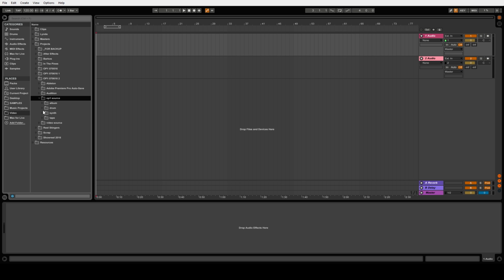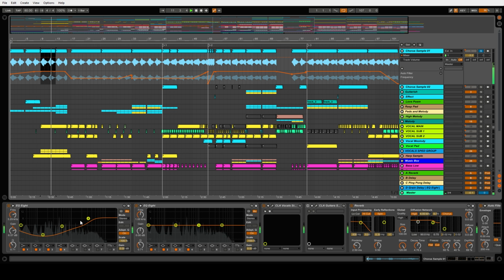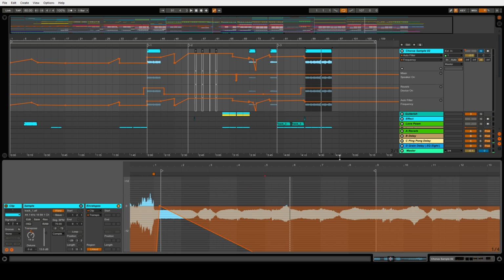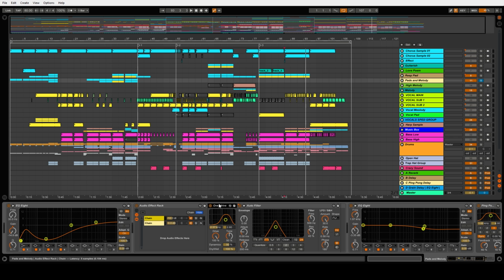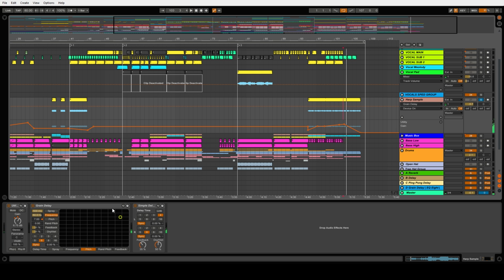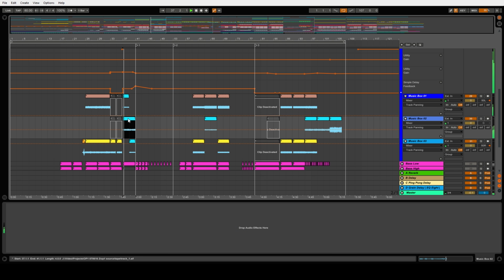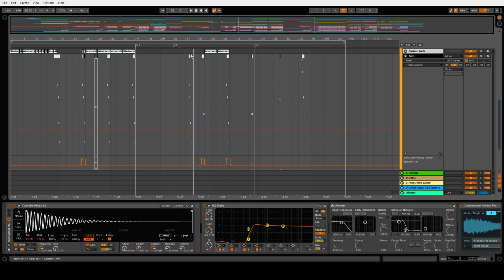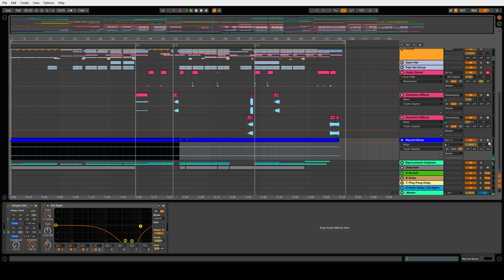Ableton Walkthrough - Cecograph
I'll walk you through how I took the tape tracks from the OP-1 and finished the song in Ableton.